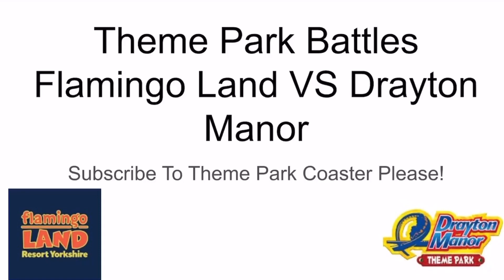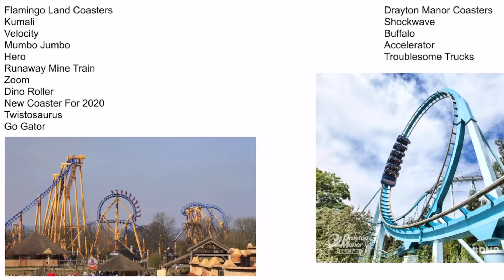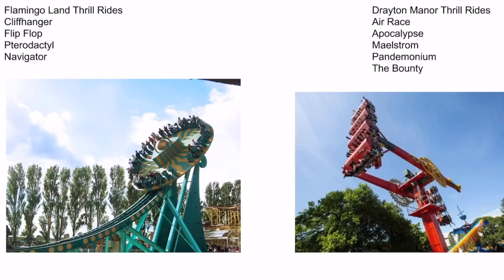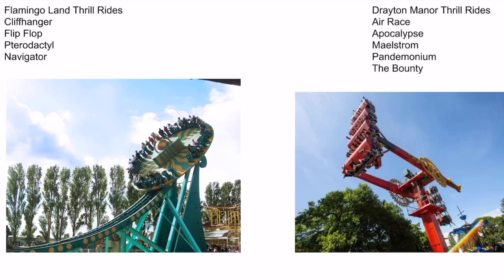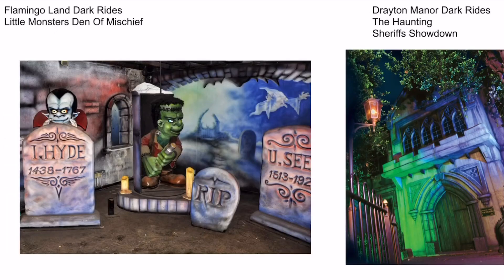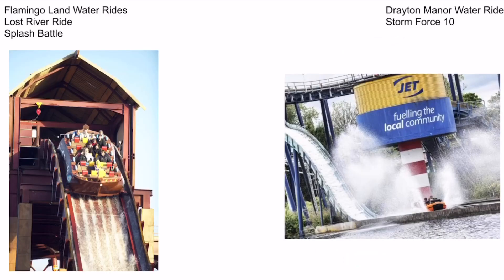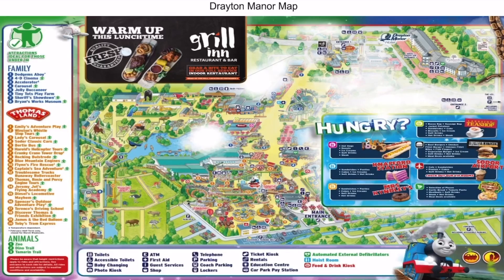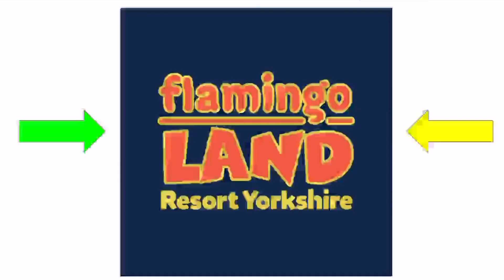Theme Park Battles Flamingo Land VS Drayton Manor